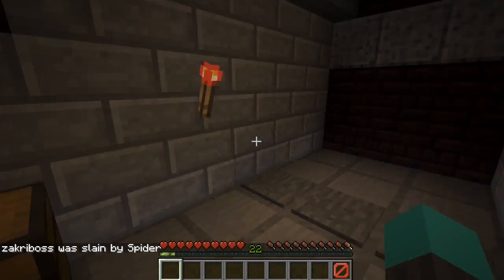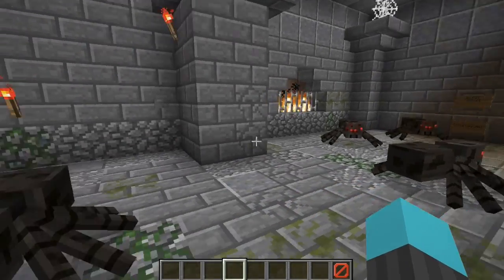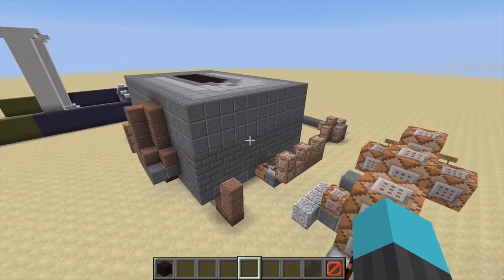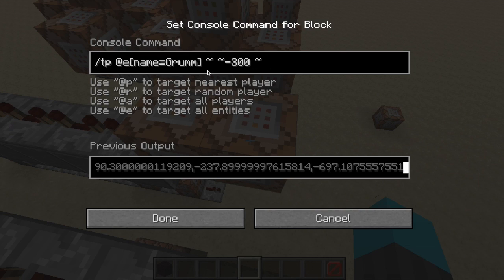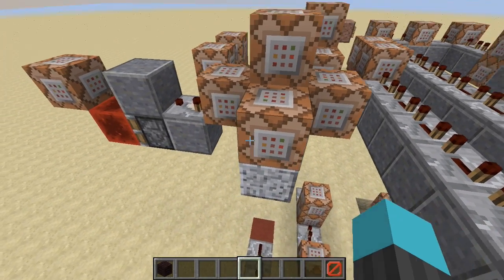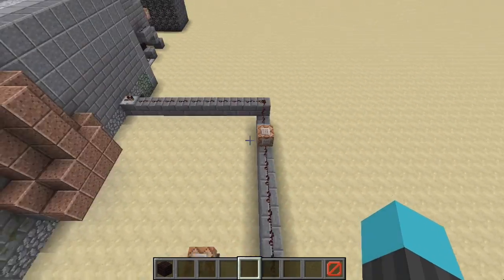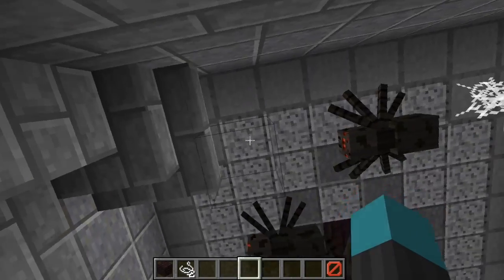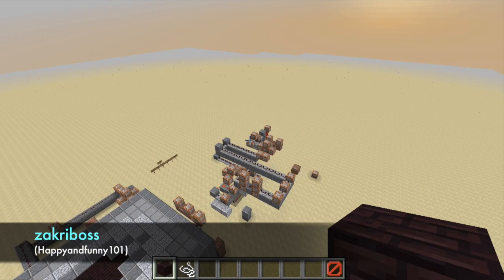Make Spiders walk and hang by webs off of ceiling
Excellent map making effect! make spiders walk on ceiling, then slowly spin a web down to the ground and kill you :) delightful :)               Reddit Threads and Commands:

Some of the more complicated commands:

/execute @e[name=Grumm] ~ ~ ~ summon Spider ~ ~1 ~ {Riding:{id:"Chicken", ActiveEffects:[{Id:14,Amplifier:0,Duration:3127,Ambient:1}]}}

/particle enchantmenttable ~ ~2.2 ~ 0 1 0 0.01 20 @e[type=Chicken]

/testfor @a[rxm=0,rx=110]

YOU READ THE DESCRIPTION!
it's a first!!!
jk, but you still get something cool:

☃ ☃ ☃ ☃ ☃  do you wanna build a snow golem? it doesn't have to be a snow golem.